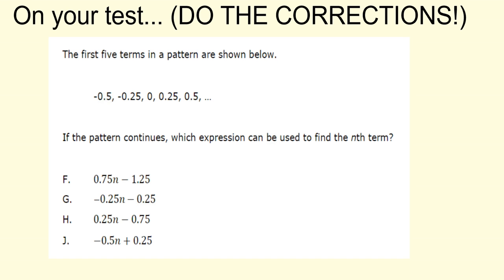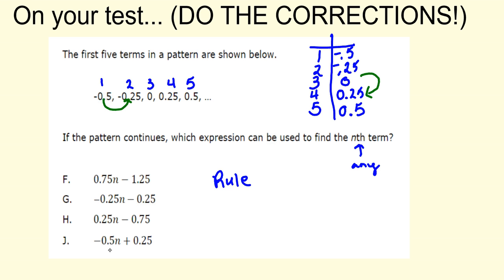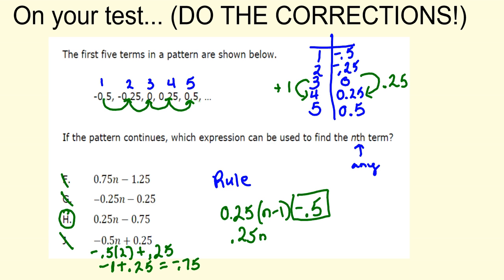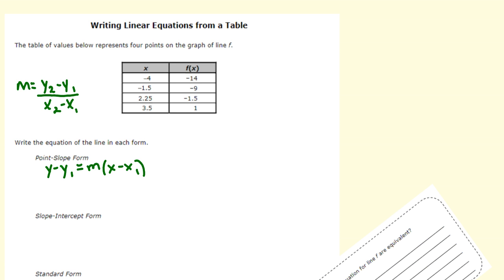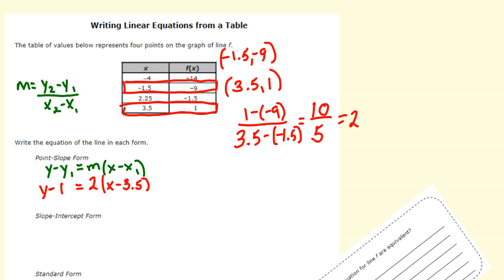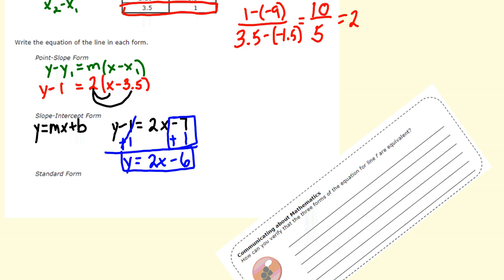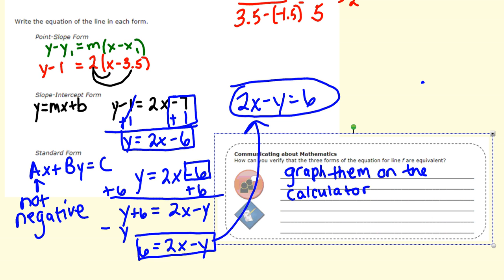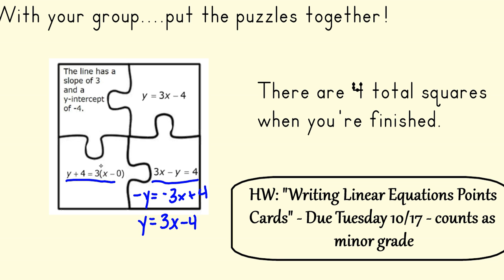Algebra October11 0414